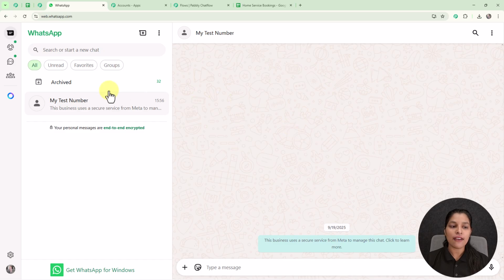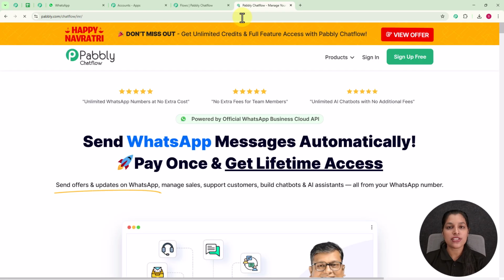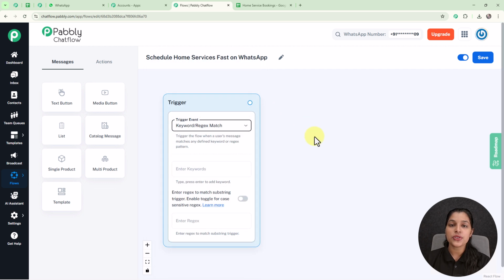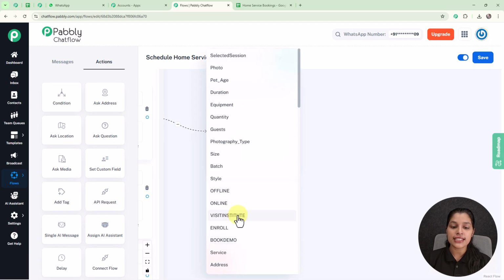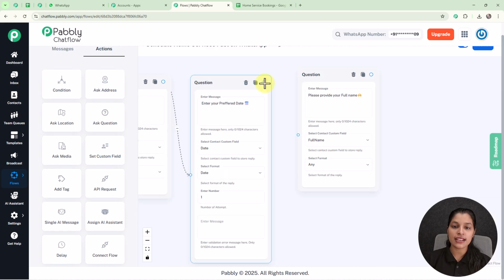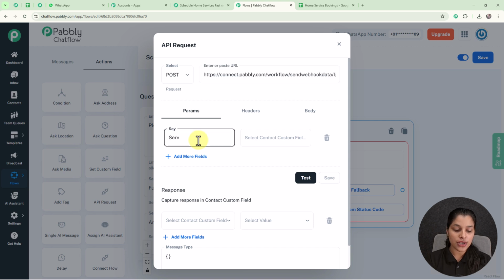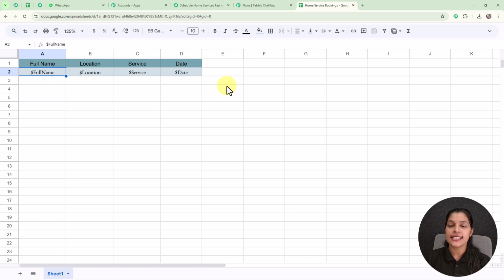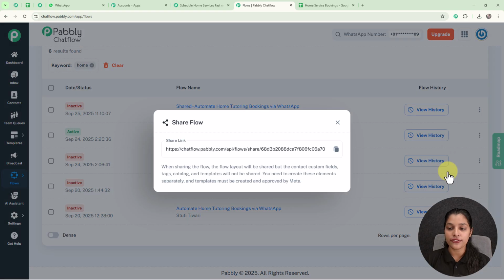Schedule Home Services Fast on WhatsApp 🧹🏠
Looking to streamline your home service bookings with ease? In this tutorial, discover how Pabbly Chatflow can help you schedule home services fast, all through WhatsApp!

🚀 Join us as we guide you through:

✅ Setting up a WhatsApp chatbot to handle service scheduling effortlessly
✅ Automating appointment confirmations and reminders for better organization
✅ Utilizing customizable templates to match your business branding
✅ Integrating payment gateways for seamless transactions
✅ Enhancing customer experience with quick response times and updates

Transform the way you manage home services and ensure a hassle-free booking experience for your customers. Your business will benefit from improved efficiency and higher customer satisfaction! 🏡✨

🎯 Use Case:
I run a home maintenance service and want clients to book cleaning, plumbing, or electrical services automatically via WhatsApp.